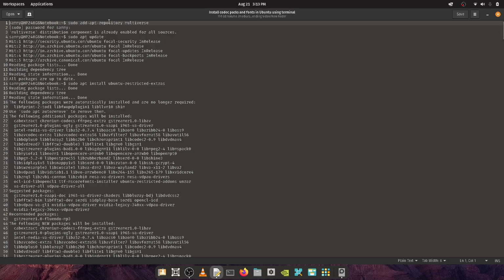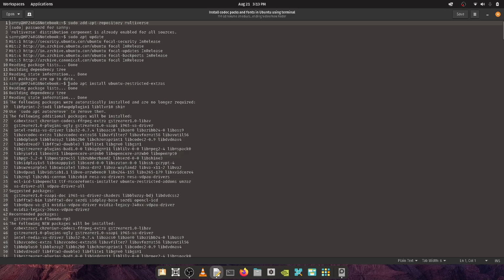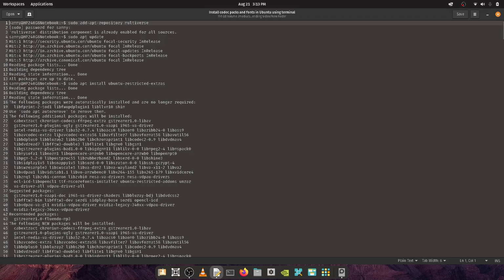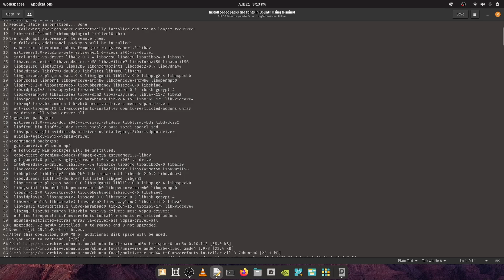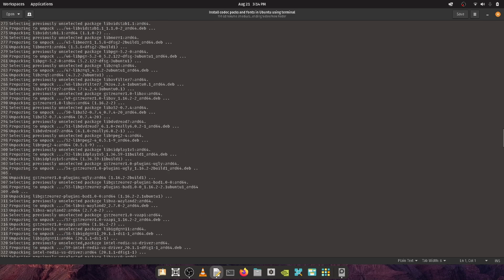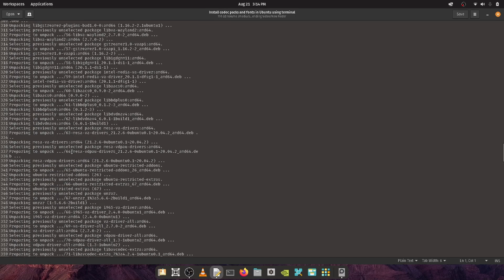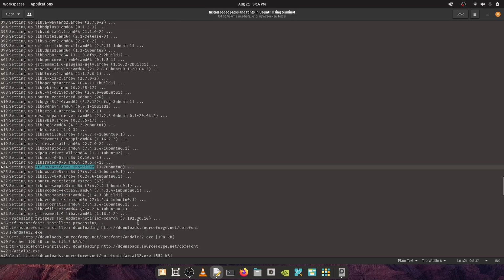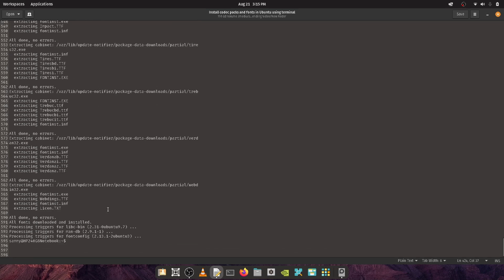Install Extra Codec Packs and Fonts in Ubuntu using Terminal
1) IT infrastructure consultancy and turn key project execution for SME's.
2) Install and maintain best suitable linux distributions for your corporate computer systems.
3) IT infrastructure maintenance and operations for SME's.
4) ERP Training.
5) IT training for freshers and trainees.

1) Personal tuitions for BCA, Computer Engineering and Technology students.
2) Install best suitable linux distributions for your personal computer systems.
3) IT consultancy for your personal and home needs.
4) Design and execution of networking and security for your home.